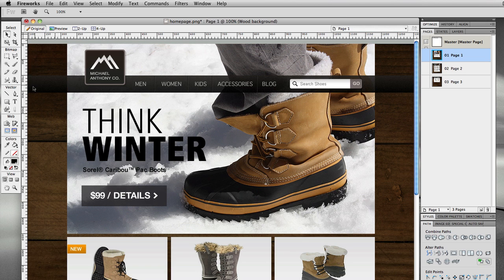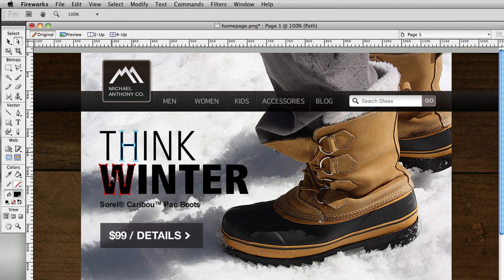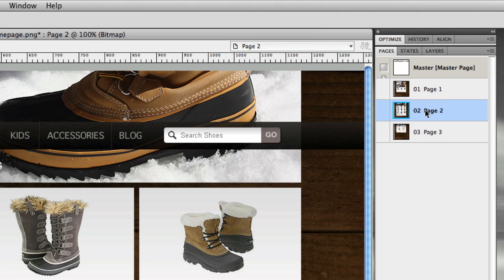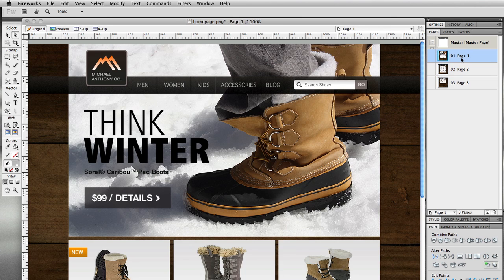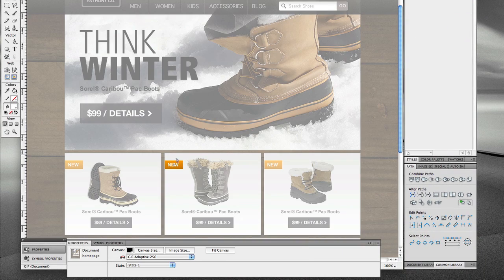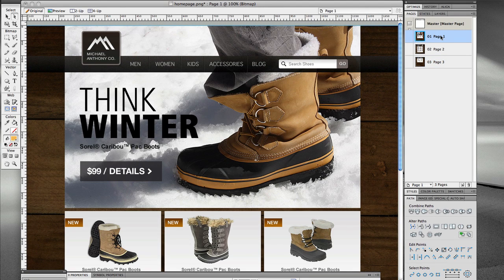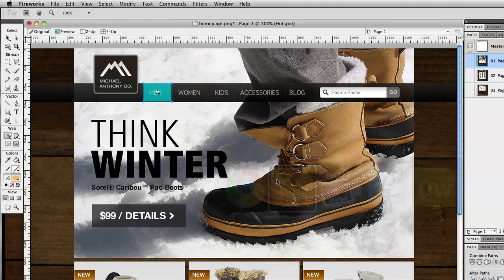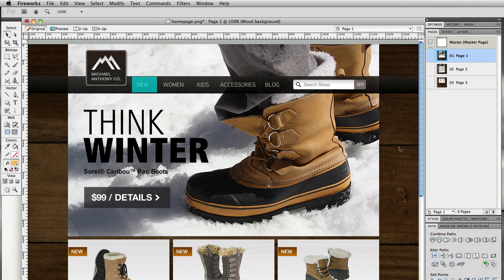5 Things I Love About Adobe Fireworks for Designing Websites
- 5 Things I Love About Adobe Fireworks for Designing Websites